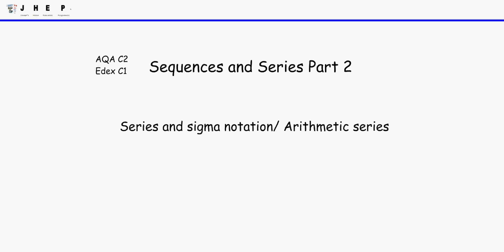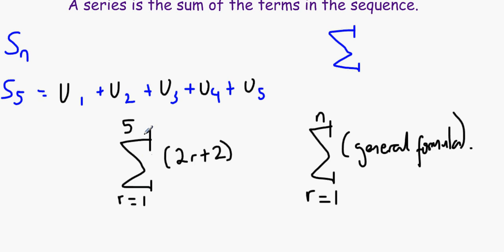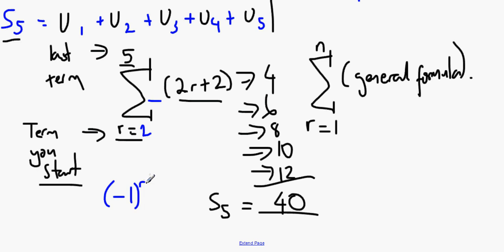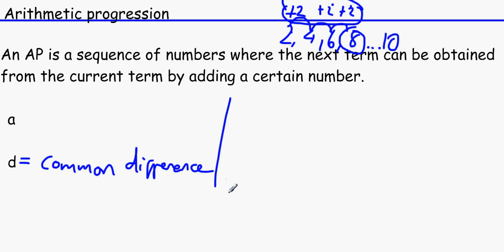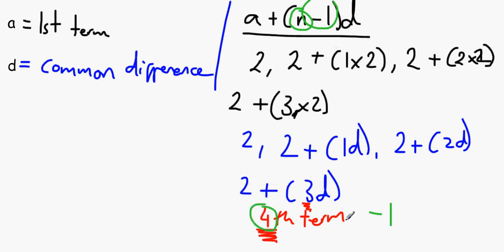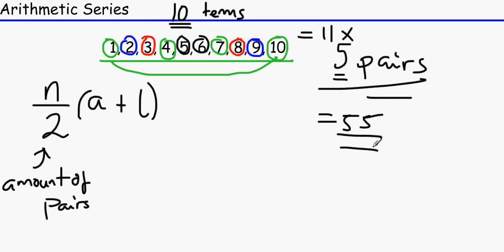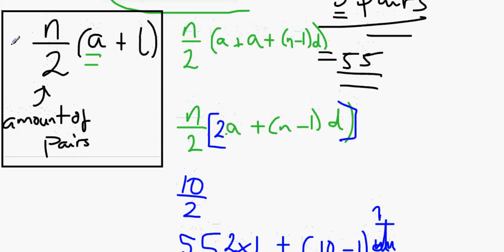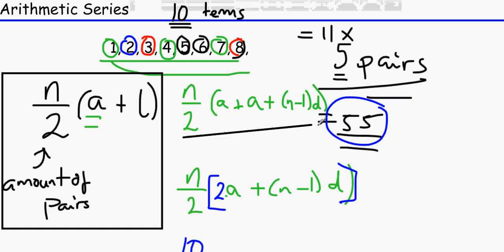AQA C2 Sequences and Series Part 2